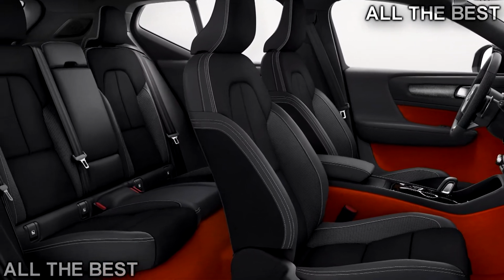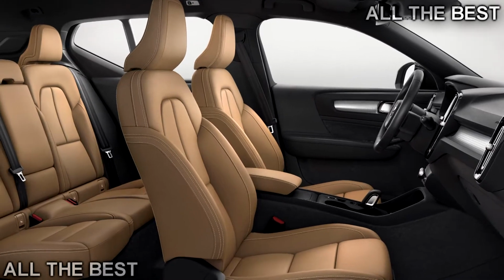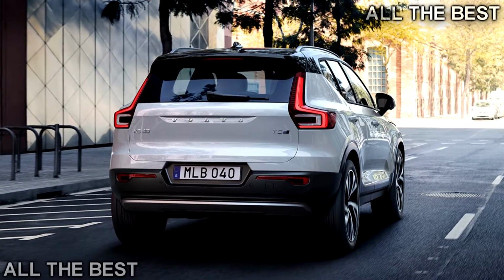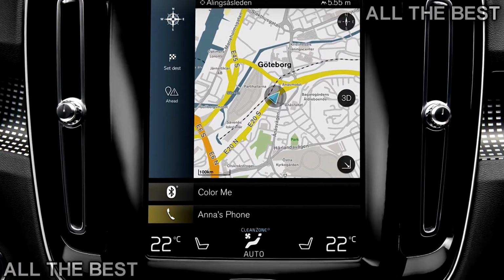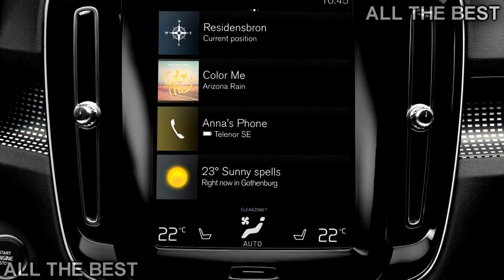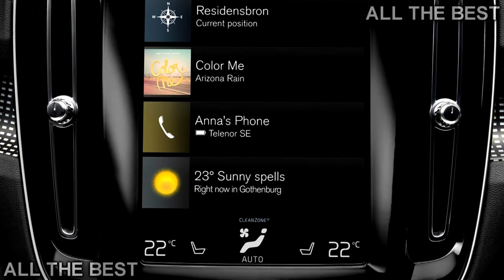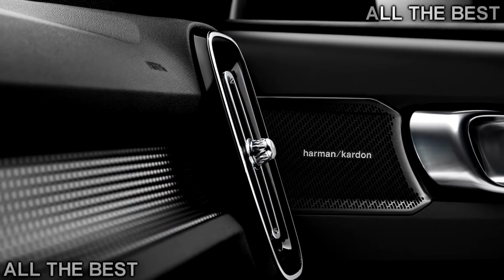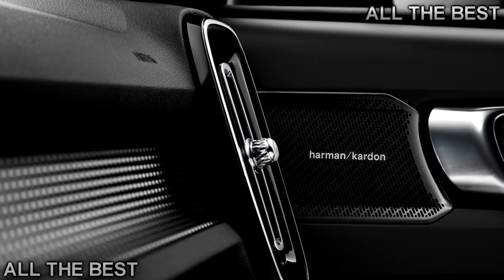2018 VOLVO XC40 FIRST LOOK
2018 VOLVO XC40 FIRST LOOK

Changing perceptions